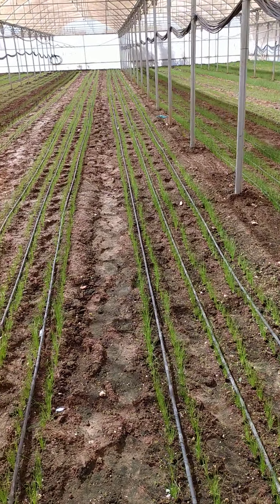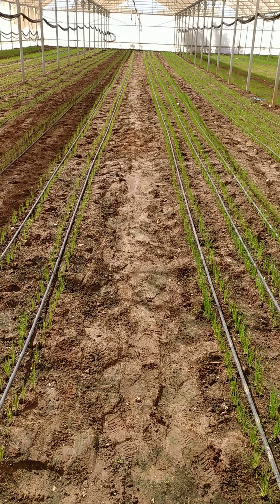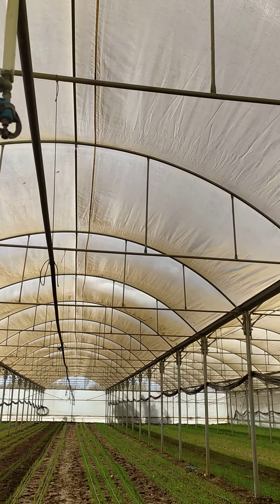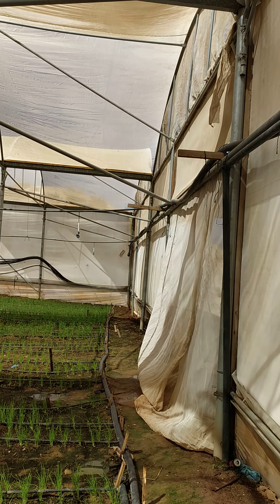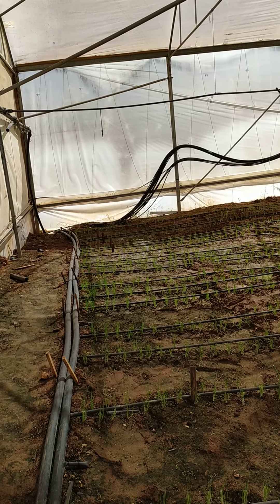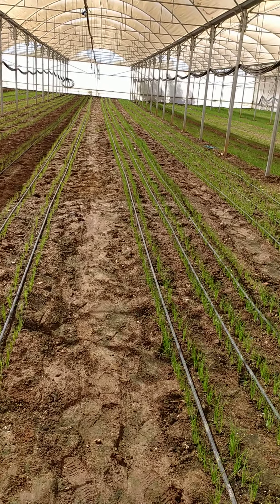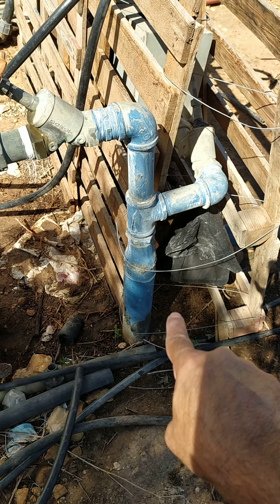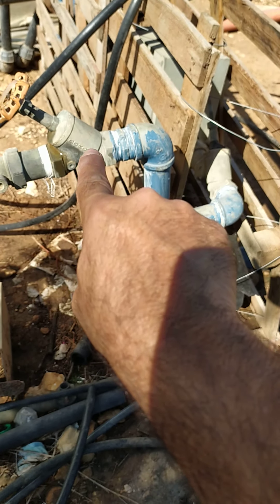onions in greenhouse 9 17min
Onion growing in greenhouse October 2020